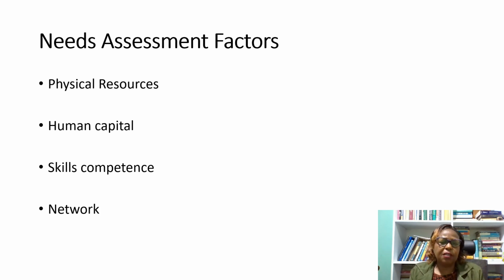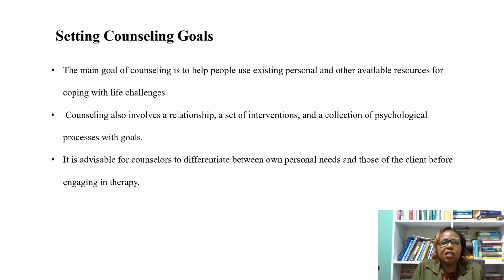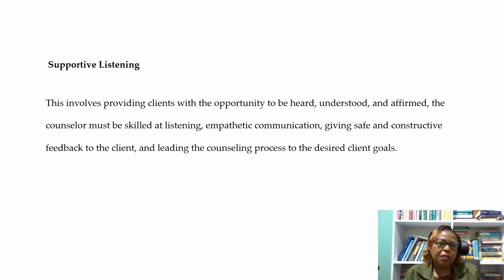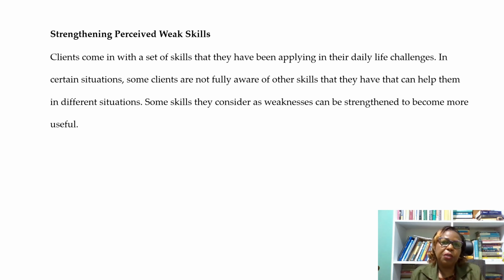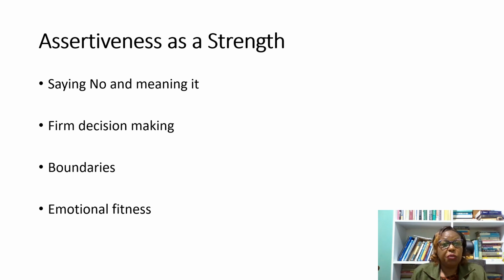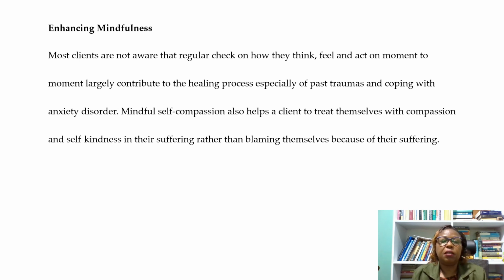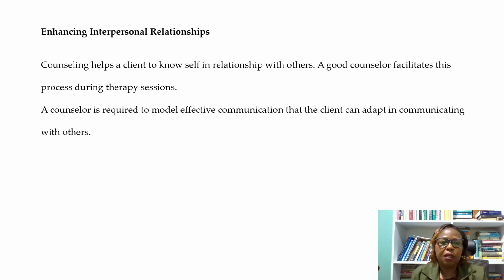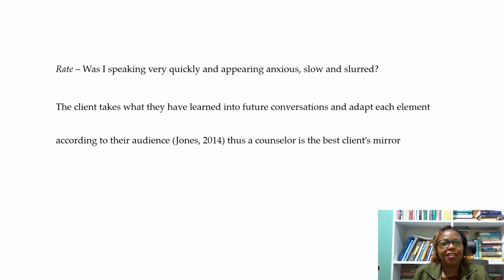Counselor's Needs Assessment: What You Need to Know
This video presentation is prepared with the practicing counselor, counseling intern and counseling supervisees in mind. Many a times helpers forget their needs and do work without stock taking of their own needs. Consequently, the counselor may experience burn out, distress,  vicarious trauma and this may affect their life and that of their clients. This video is educative in nature and will help you to identify personal and professional needs that can enhance your professional development and professional practice.